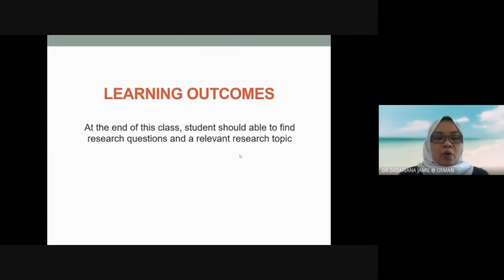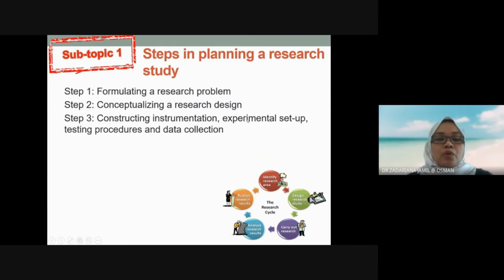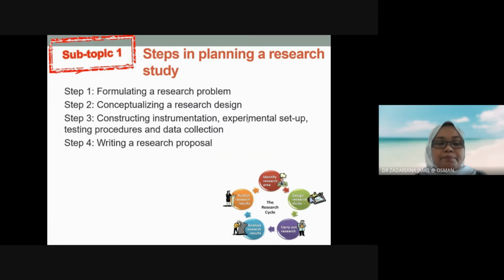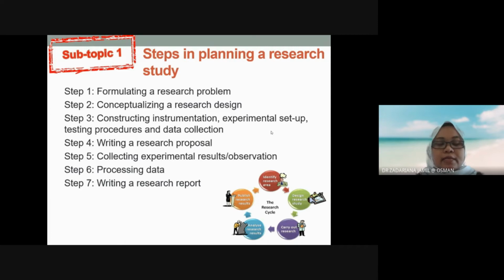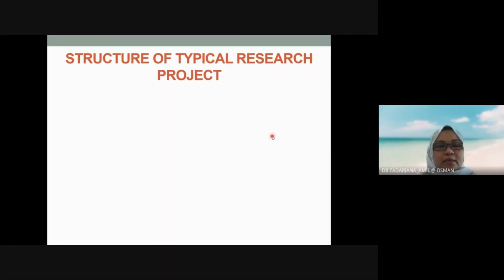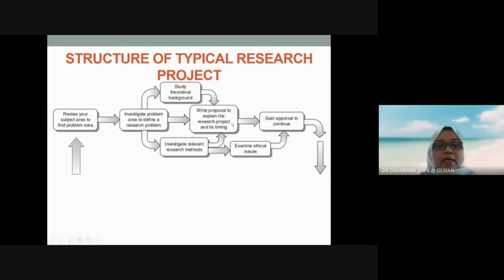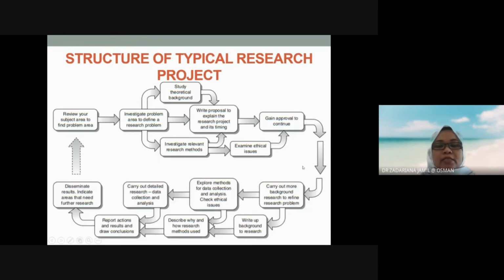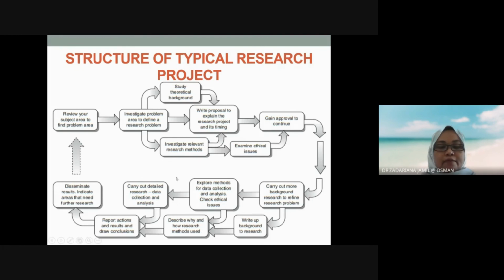TOPIC 2 PLANING A RESEARCH - 2.1 STEPS IN PLANNING A RESEARCH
This video covers on topic "STEPS IN PLANNING A RESEARCH"